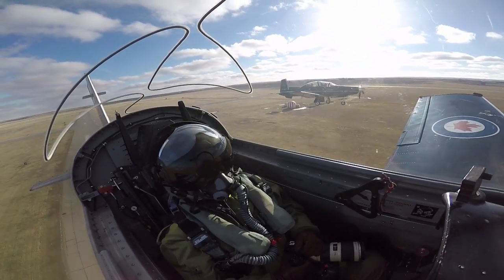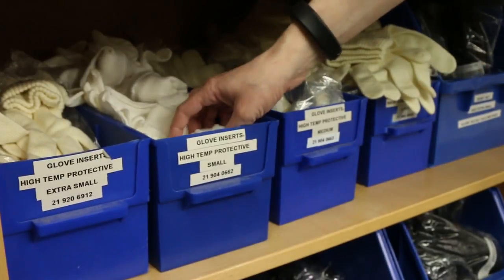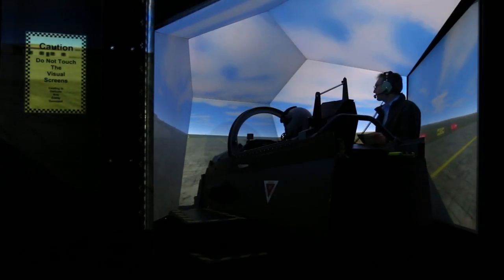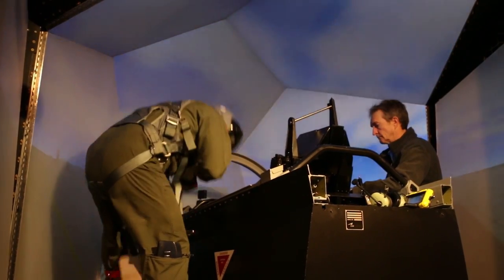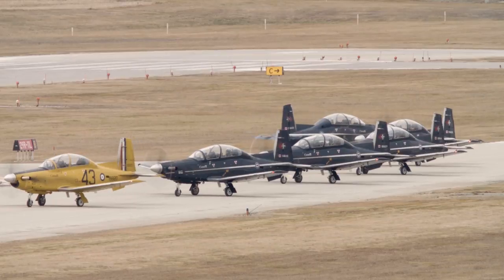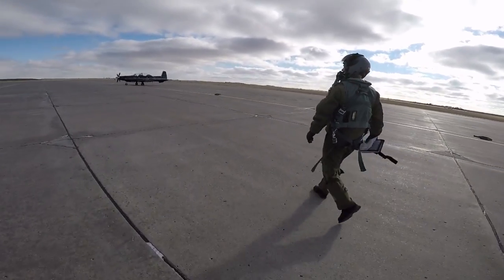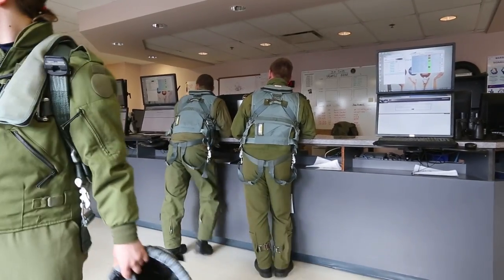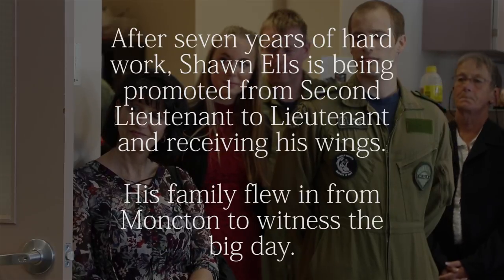The Making of a Pilot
Aspiring pilots come from across Canada and around the globe to attend the 2 Canadian Forces Flying Training School (2 CFFTS) at 15 Wing south of Moose Jaw. 2 CFFTS trains over 150 pilots every year through the NATO Flying Training in Canada (NFTC) program.
This video is what they experience there.
Artist : Freeplay Music
Composers: Felix Thoma
Title: Pirates Daughter